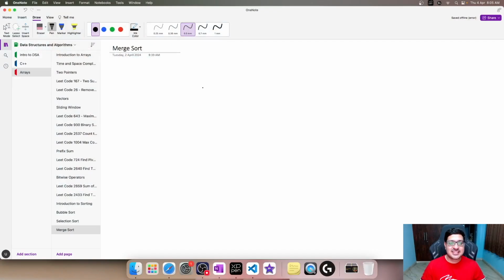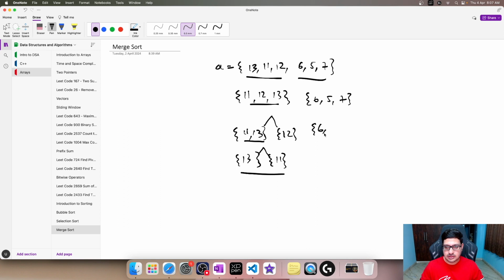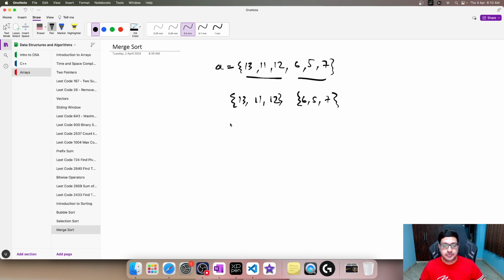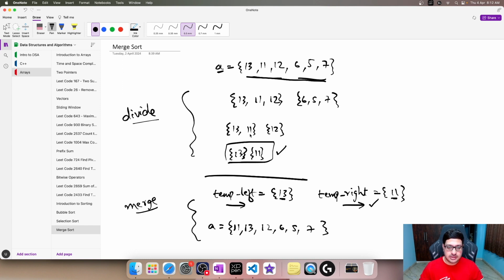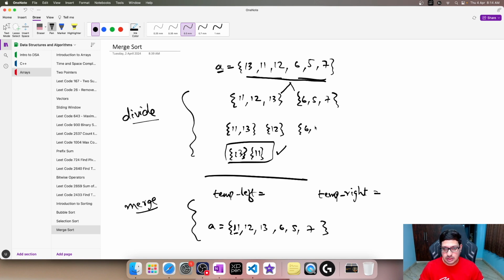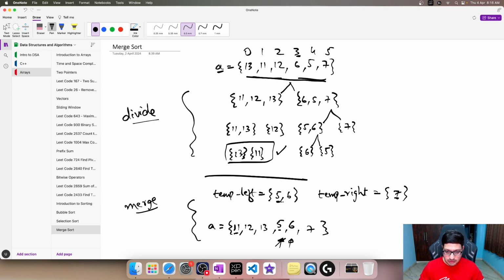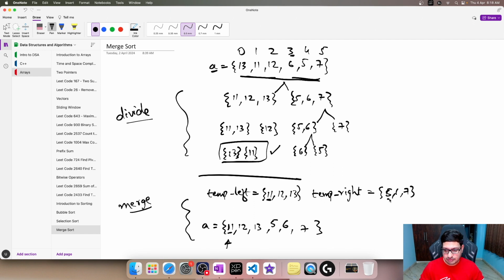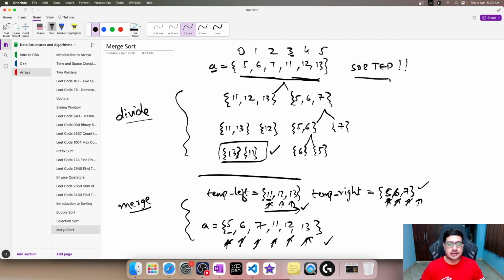Merge Sort Theory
In this video, we'll learn:
 • what is the intuition behind selection sort algorithm
 • dry run of selection sort algorithm

Video Chapters:
0:00 about the video
0:11 understanding merge sort in theory
14:20 summary and thank you